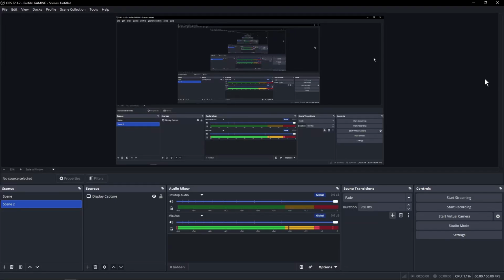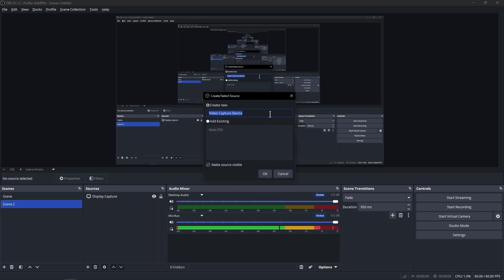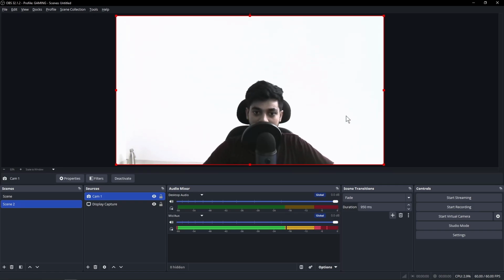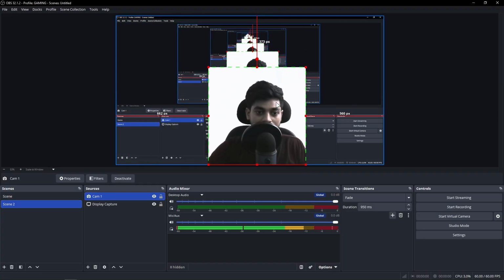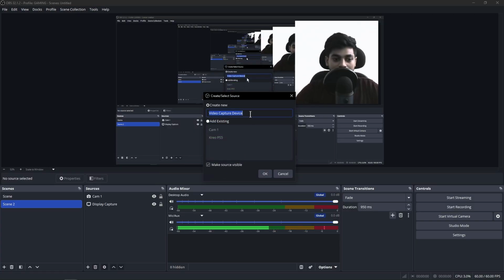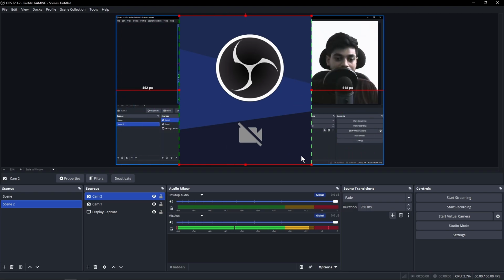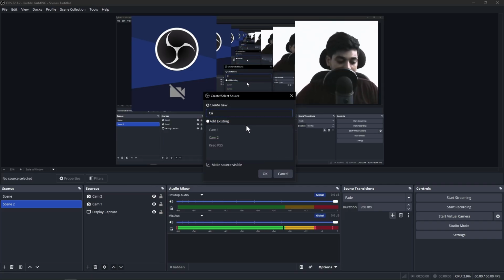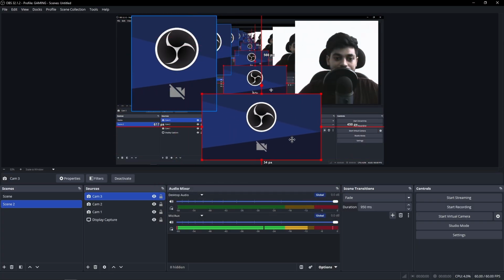How to Add Multiple Cameras in OBS Studio (Step by Step)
in this video, i show you how to add multiple cameras in obs studio step by step. i cover how to connect and manage different camera sources, switch between camera angles, and set up multiple webcams in obs studio. Did this video help? Thanks!